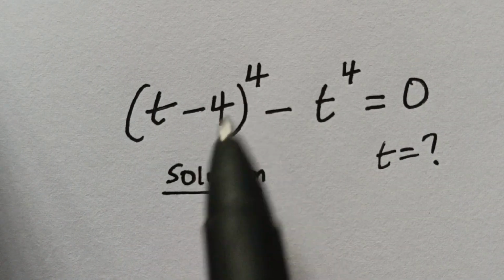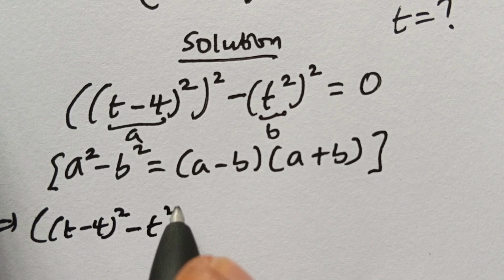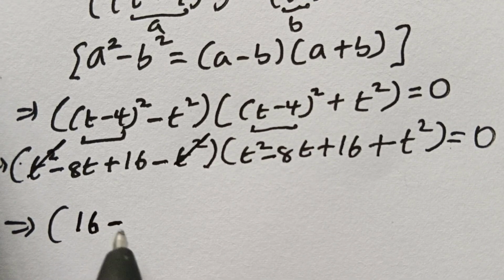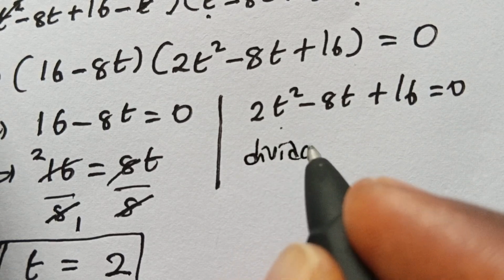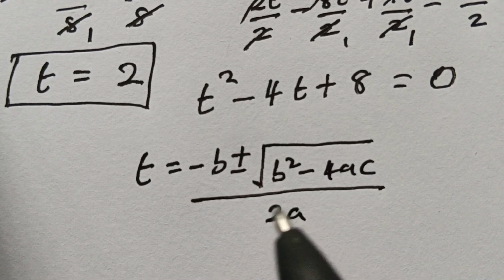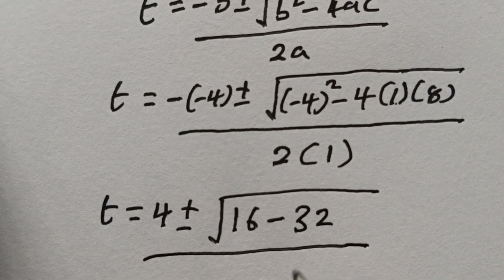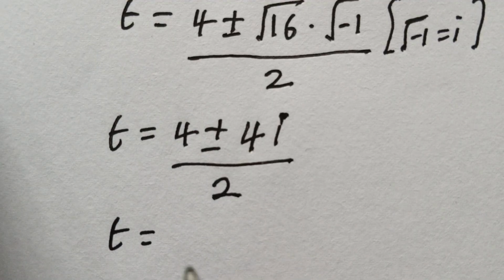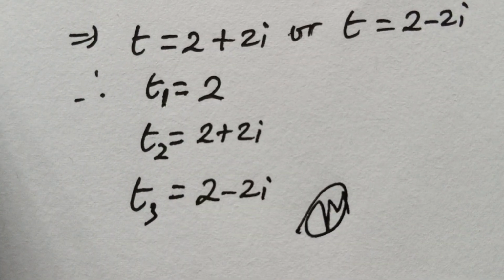Can You Solve? | Fourth Degree Equation | You Should Be Able To Do This!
In this video you will learn how to solve a nice fourth degree equation.